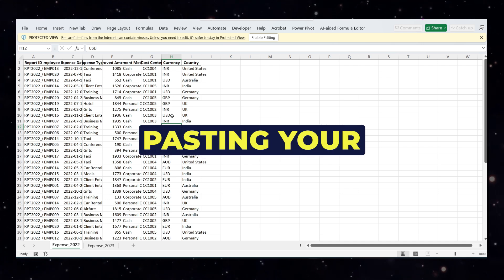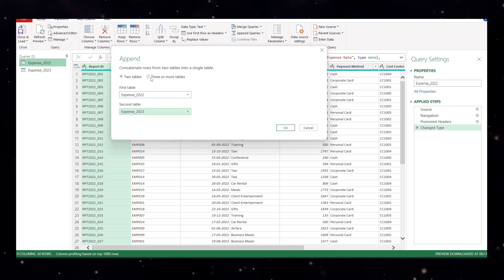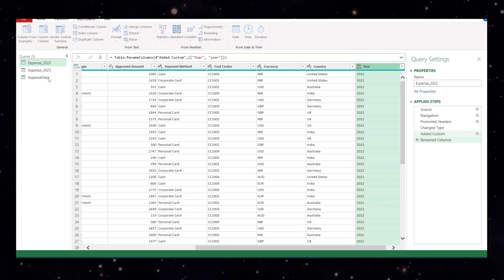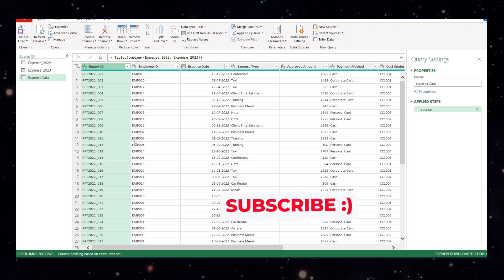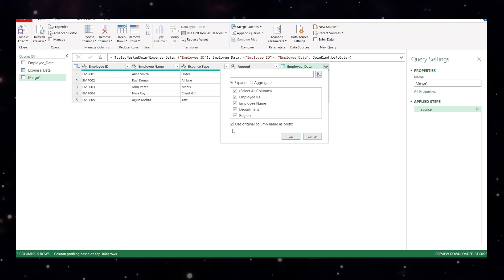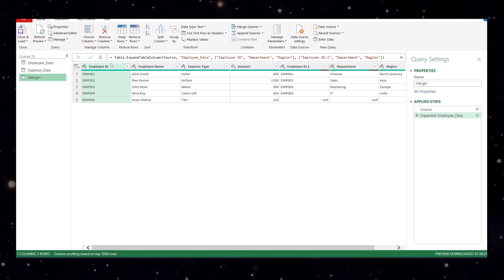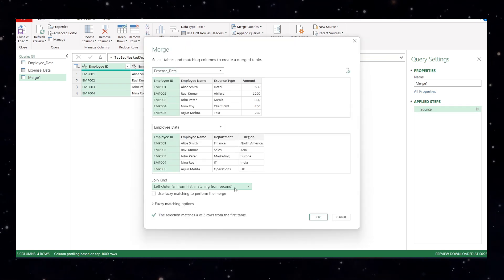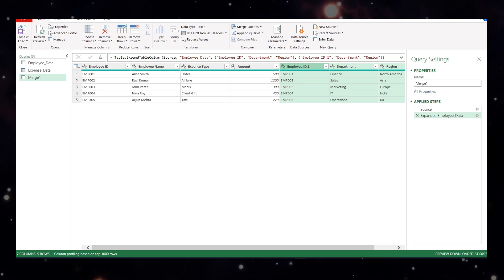5 Minute EXCEL Hack with Power Query for Busy Professionals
Learn how to use Power Query’s Append and Merge features in Excel like a pro! 🚀

In this step-by-step tutorial, I’ll show you exactly how to combine multiple Excel datasets using Append and how to match records using Merge, all with real office data and a downloadable practice file.

This video is perfect for beginners and intermediate users who want to master combining and joining tables in Excel or Power BI using Power Query.

📌 What You’ll Learn:

The difference between Append and Merge in Power Query
When to use Append vs Merge (real-world examples)
Left, Right, Full & Inner Joins explained simply
Handling mismatched columns and previewing data

How to clean, shape, and validate your data before and after combining

💼 Real Data Example:
We're working with actual Concur expense records and employee data — no dummy lists, just real-world structure you’ll use in your job.

🗣️ This tutorial is in simple English, includes clear visuals, and is designed to help you learn fast and apply immediately.

Got questions? Drop a comment — I reply to everyone!

📊 Perfect for:

Excel & Power BI Users
Data Analysts
Business Intelligence Beginners
Anyone working with messy or split data sources